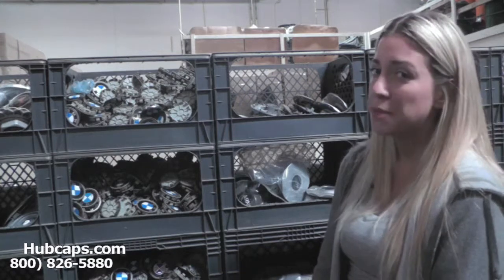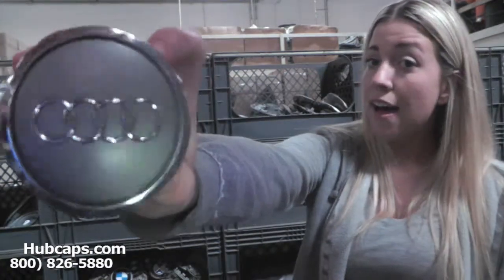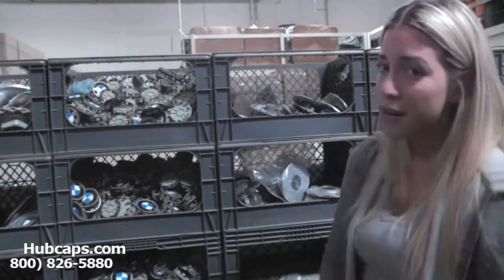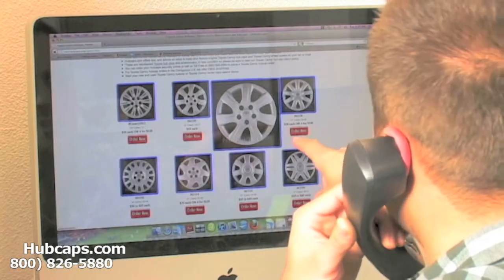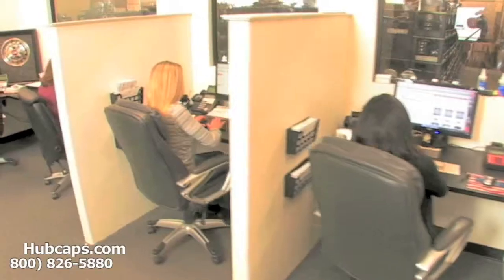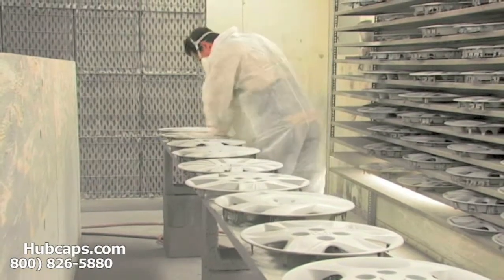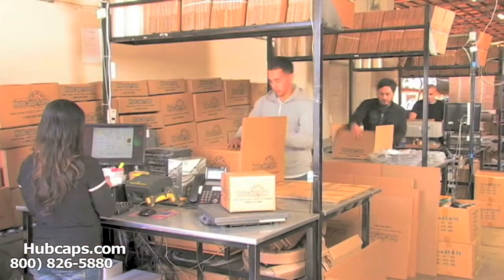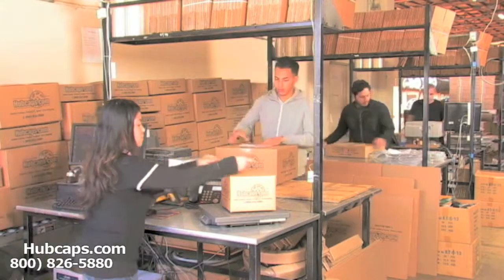Automotive Videos: Audi A6 Hub Caps, Center Caps & Wheel Covers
Get a look at our Audi A6 Hubcaps, Center Caps & Wheel Caps in this Hubcaps.com video.

We appreciate the view! This video was made to help out all the customers out there who are looking for an Audi A6 hub cap or center cap and don't want to pay an arm and a leg! With Hubcaps.com, not only are you going to get your hub caps at a reasonable price but you are also going to get a money back satisfaction guarantee and FREE shipping within the Contiguous U.S. Our in house restoration department has years of experience making these items look like they just came from the factory, even though technically they are used. You won't be able to tell that the Audi wheel cap that you purchase was ever on another vehicle!

Those of you who would like to go ahead and place an order for your Audi A6 hubcap can do so online or by calling our Toll Free number !

Hubcaps.com